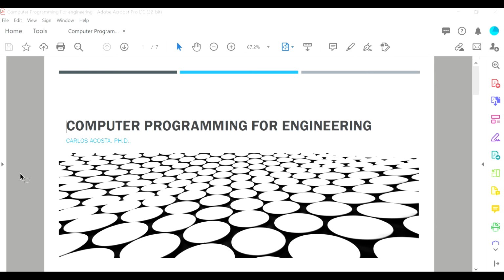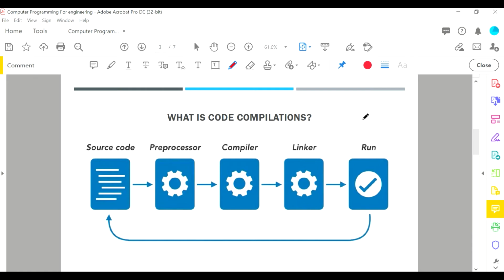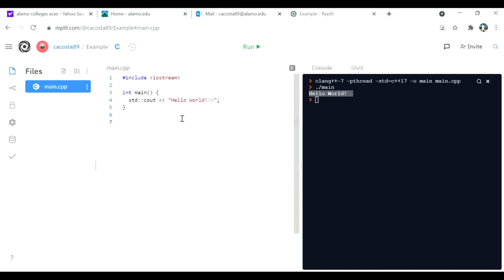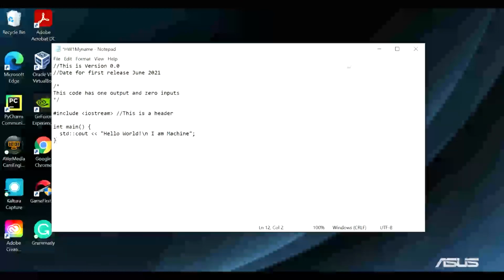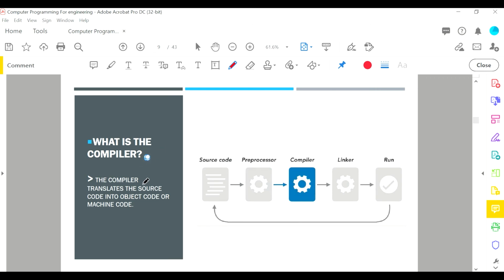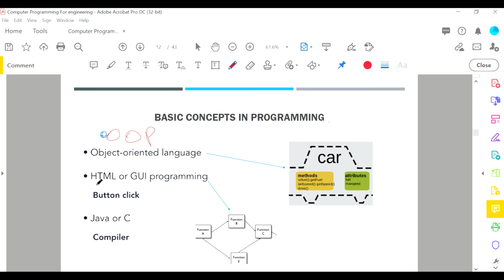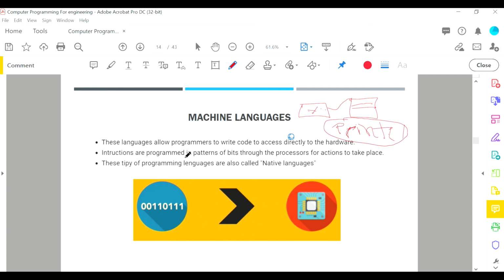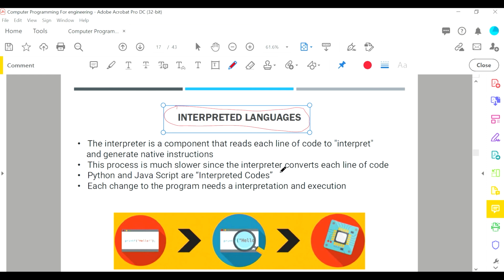Intro to C++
Intro to computer programming. Basic concepts. Main differences between languages.

Reference:
Tittle: Engineering Problem Solving with C++
Author: Etter, D. M., and Ingber, J. A
Publisher: Pearson & Software: Mastering Engineering
Edition: 4th & Copyright year: 2012